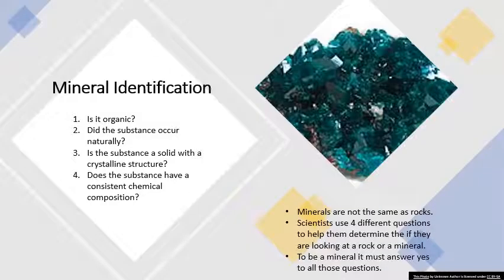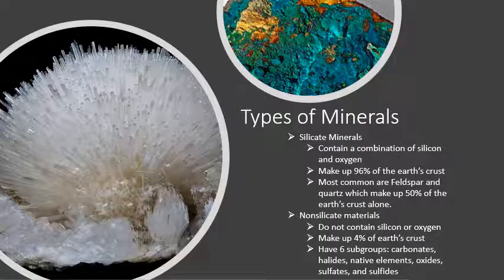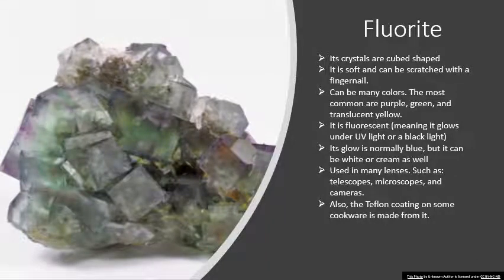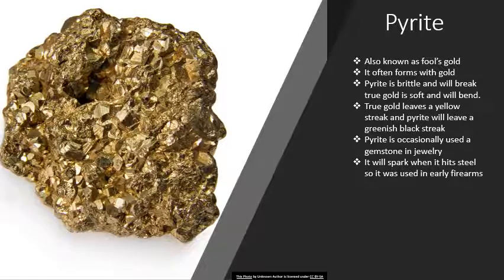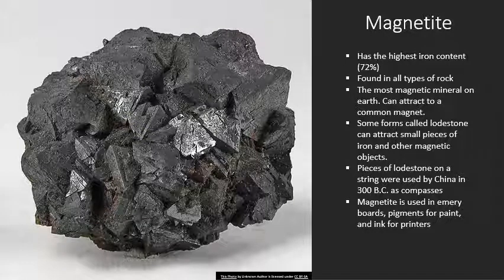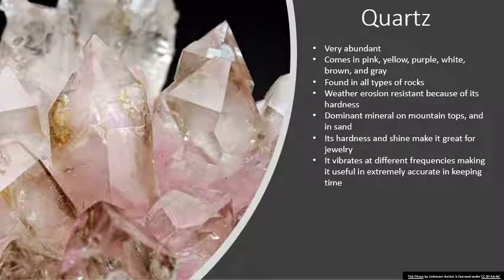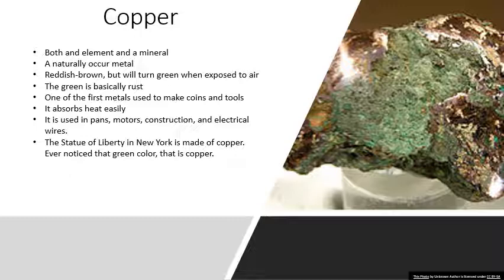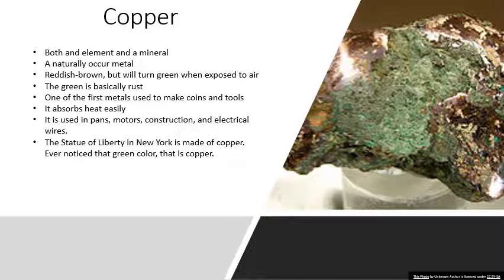Mineral identification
Video lesson I made for my kids.